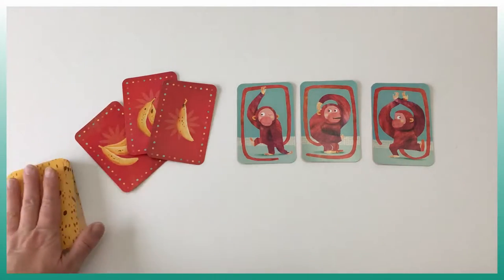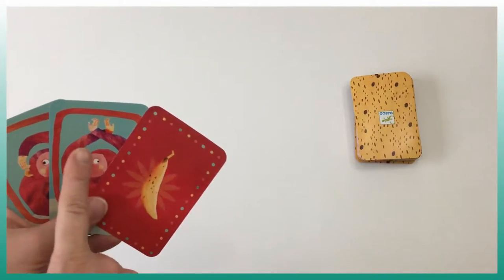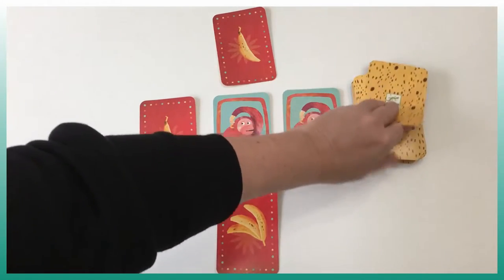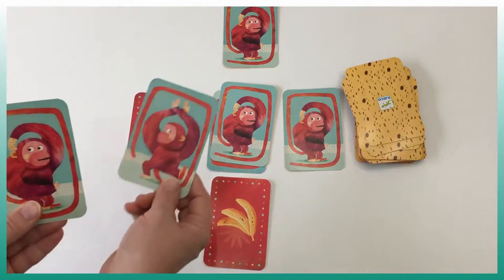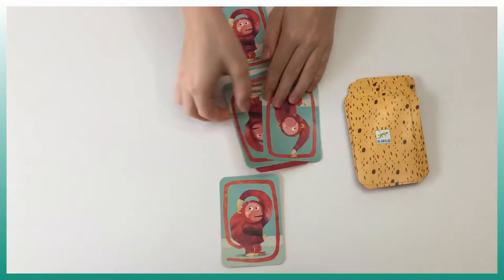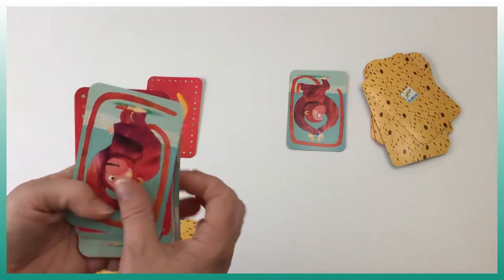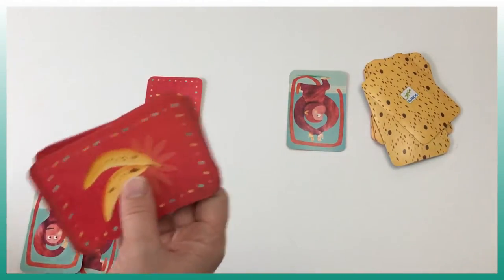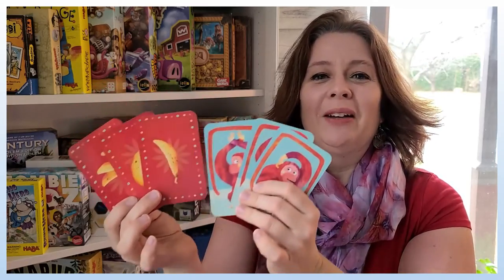Top jeux plays - Bananas (Djeco)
Learn how to play Bananas.
Looks like I uploaded the wrong version back in November, here is the English version :)